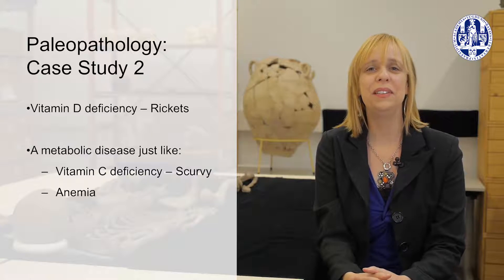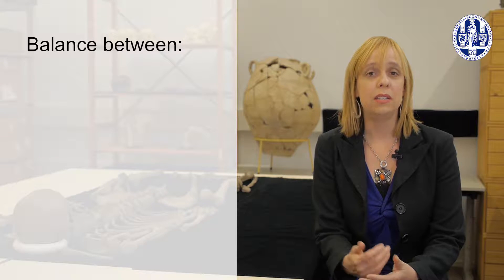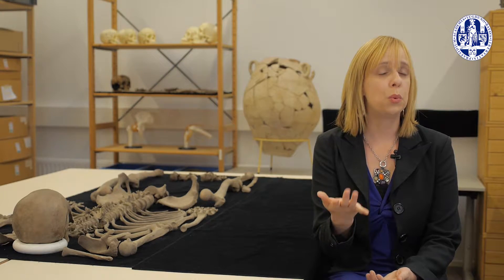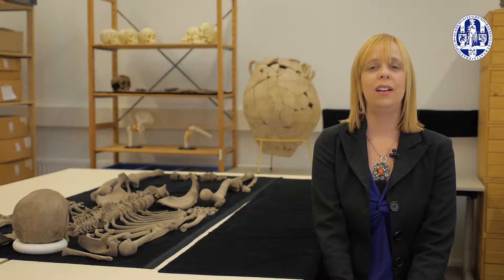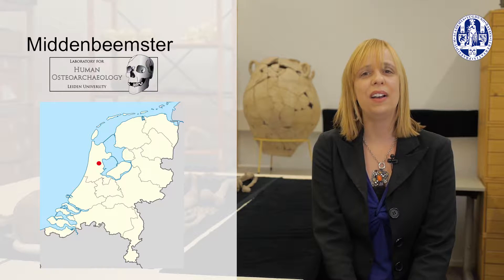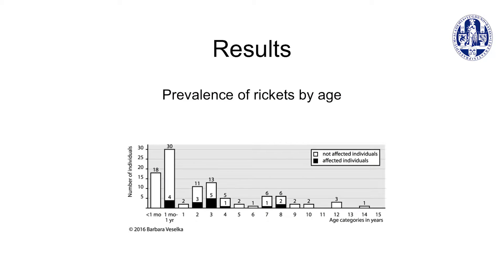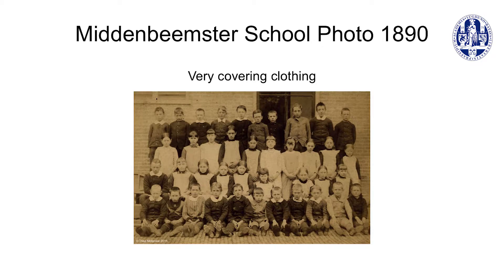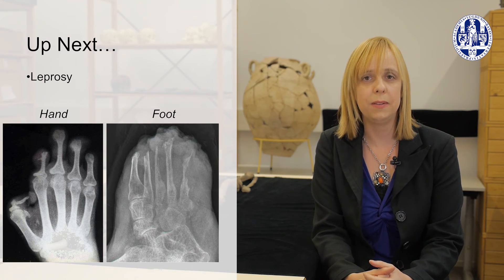2.4 Paleopathology Rickets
Andrea Waters-Ristn=